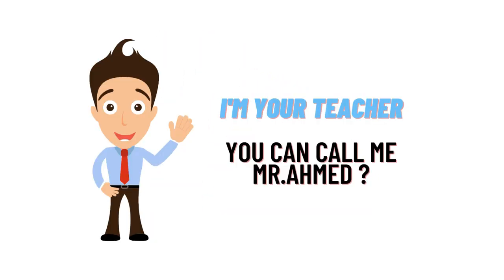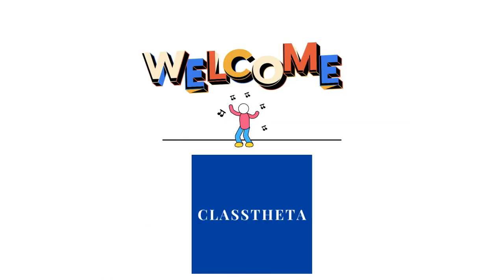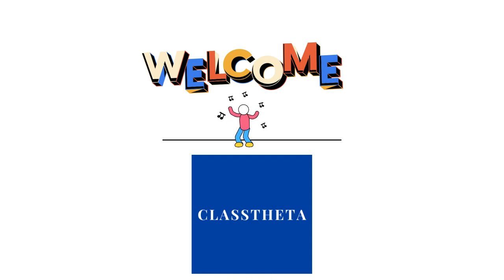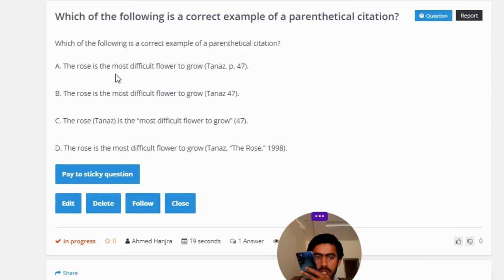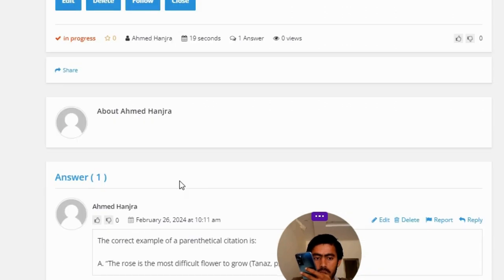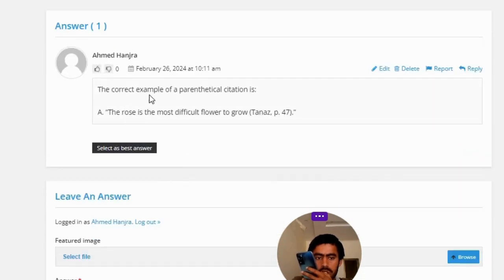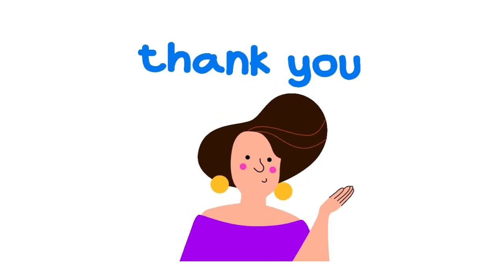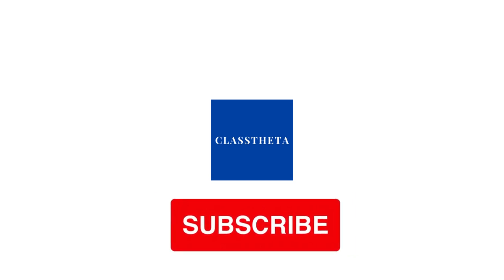Which of the following is a correct example of a parenthetical citation?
A. The rose is the most difficult flower to grow (Tanaz, p. 47).

B. The rose is the most difficult flower to grow (Tanaz 47).

C. The rose (Tanaz) is the ""most difficult flower to grow"" (47).

D. The rose is the most difficult flower to grow (Tanaz, ""The Rose,"" 1998)."